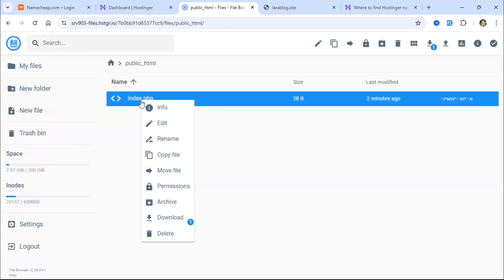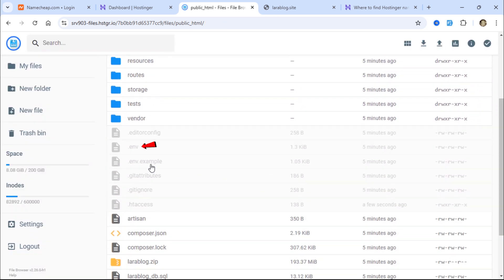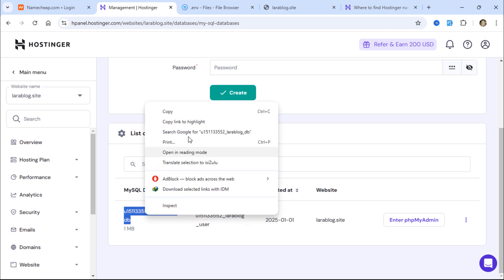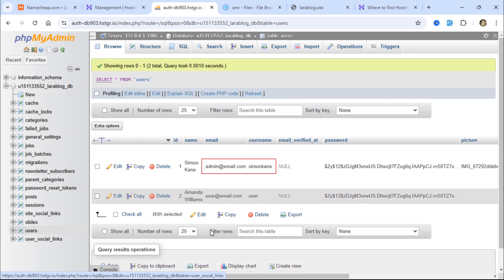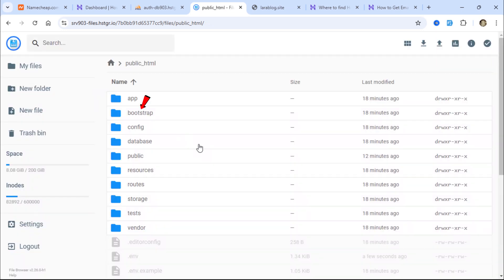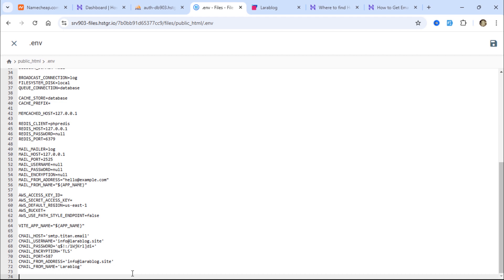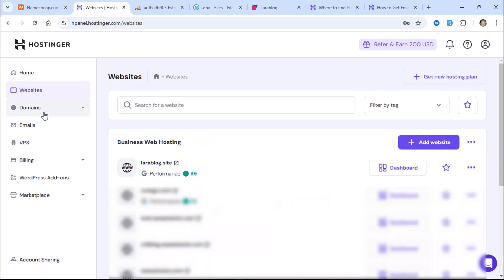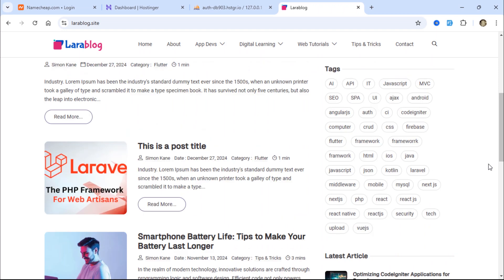Deploy Laravel 11 Project on Hostinger CPanel/HPanel – Step 71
Learn how to deploy your Laravel 11 blog project on a live server in this comprehensive tutorial.

Using Hostinger's Cpanel/Hpanel, we guide you through every step, from uploading your Laravel project files and setting up a database to creating email accounts for your project and adding an additional route for cron jobs. This video is part of the Laravel 11 Blog Project Guide: Step-by-Step Tutorial Series and is designed to help you effortlessly move your project from local development to a live environment. Whether you're hosting on Hostinger or using similar platforms, this video ensures you’ll have your Laravel blog live in no time.

Key Highlights:
- Uploading compressed Laravel project files
- Setting up a database on Hostinger
- Configuring email accounts for Laravel
- Adding routes for cron jobs
- Testing your live project